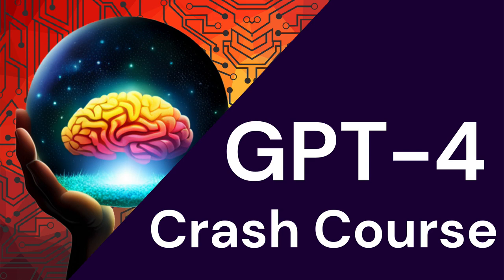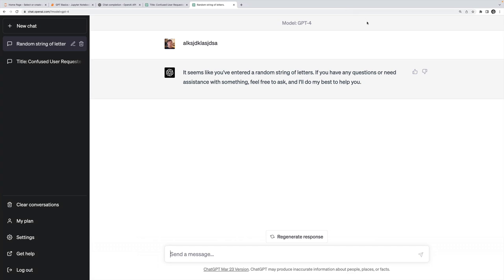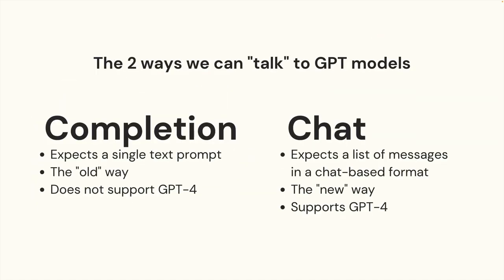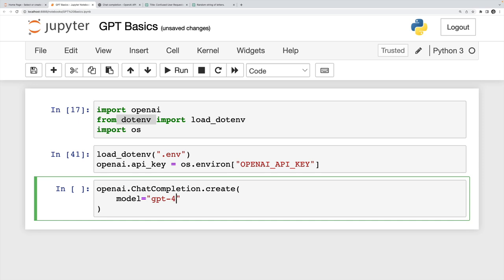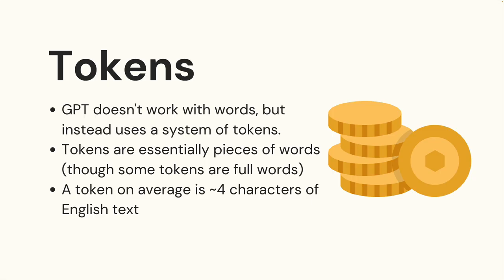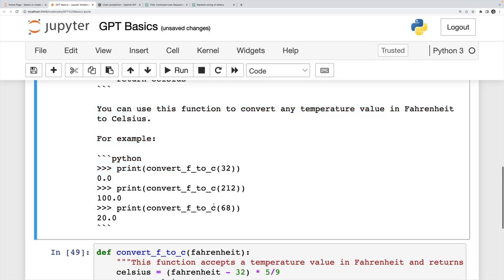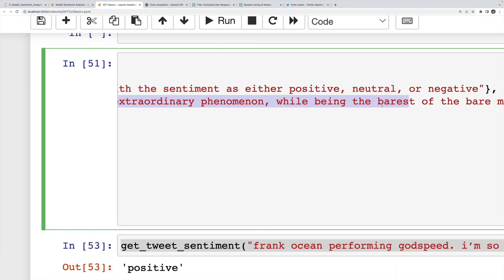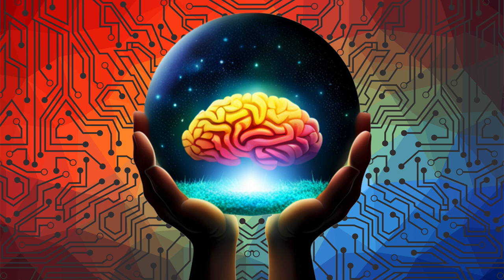GPT-4 API Crash Course - Get Coding In 10 Minutes